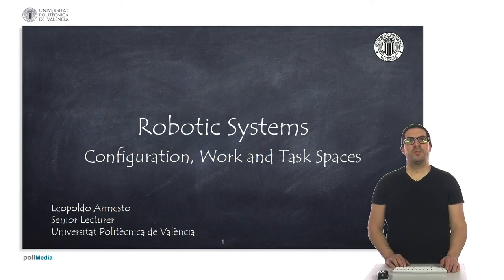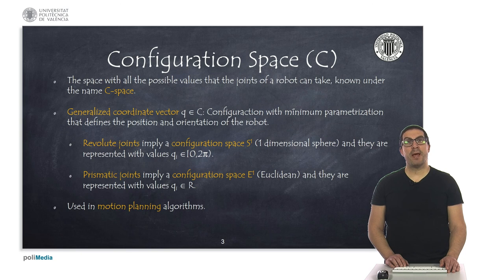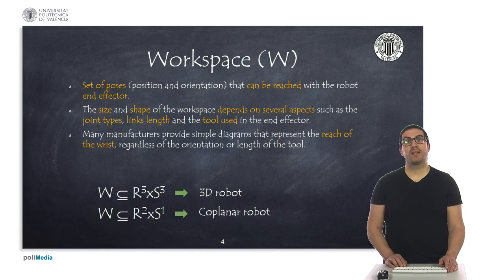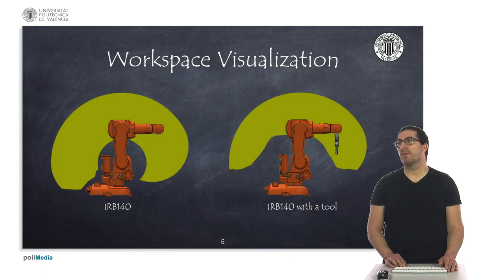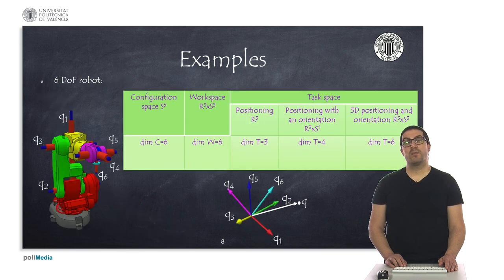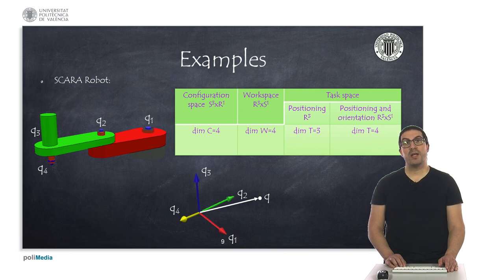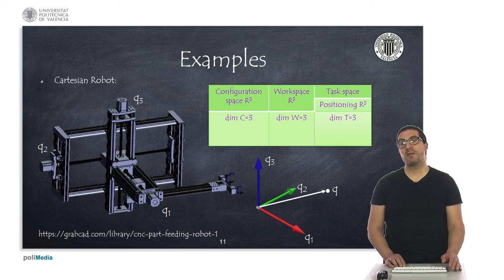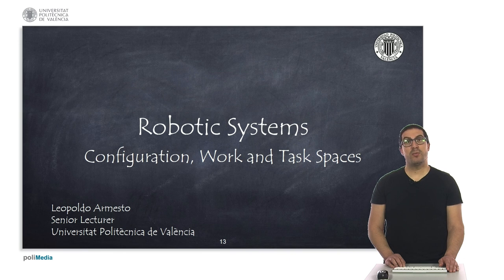Configuration, Work and Task spaces of a Robotic System | Robotic Systems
This video explains the concepts of configuration space, workspace and task space of a robot. Several examples are shown in which the dimensions and topologies of this type of work are analyzed.

This video is part of a set of video tutorials on robotics used in robotics courses at the Universitat Politècnica de València.